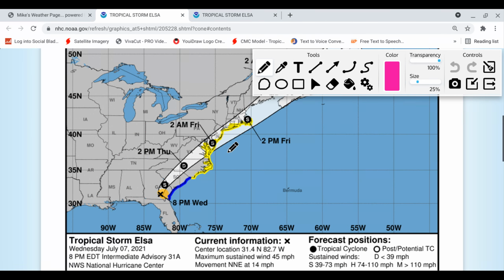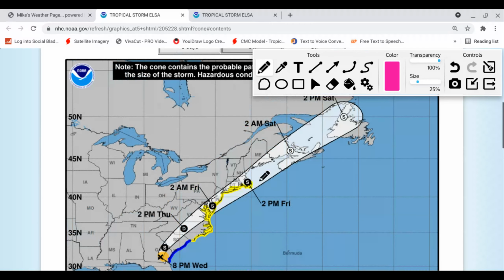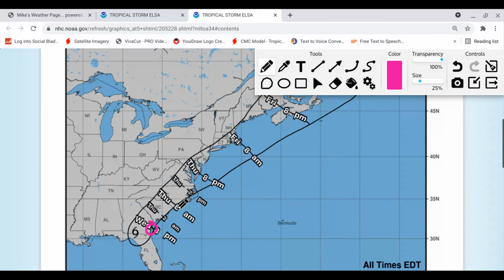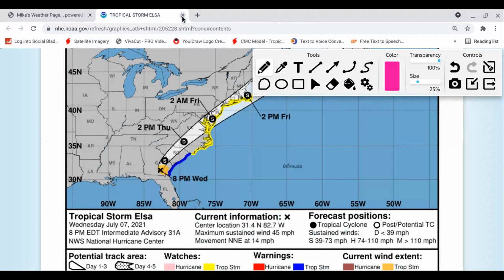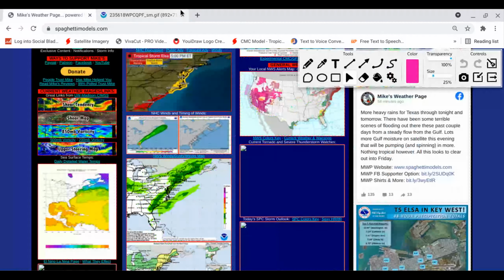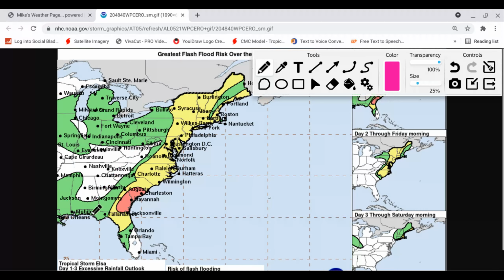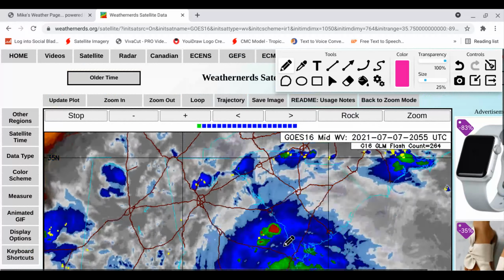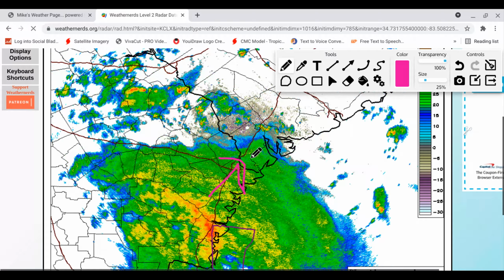tropical storm Elsa update